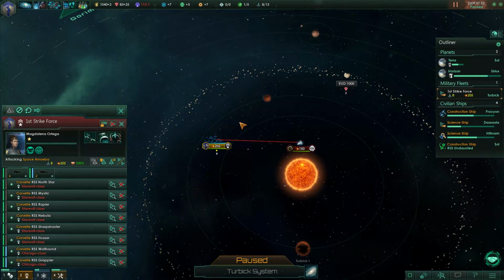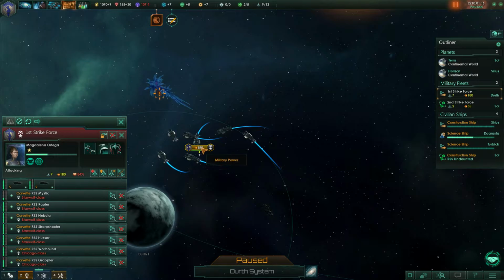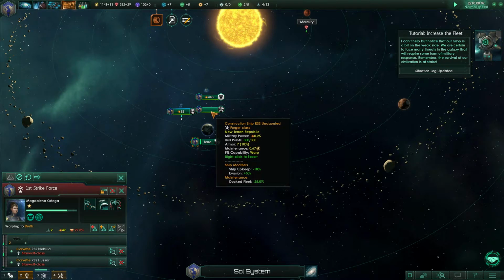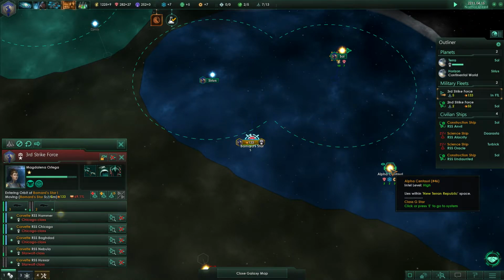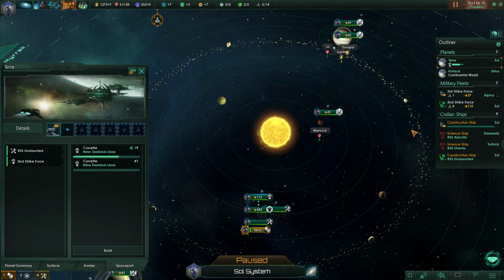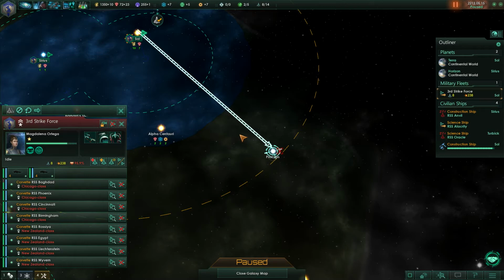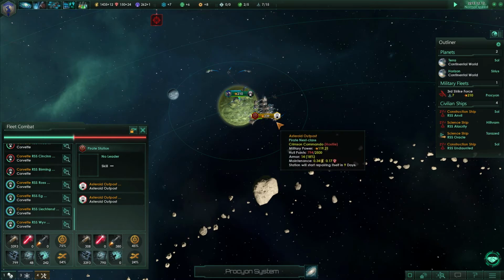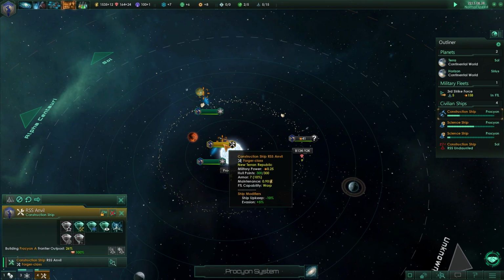Let's Play Stellaris Episode 5 - Scourge of the Space Pirates